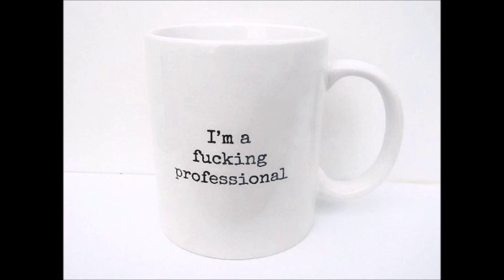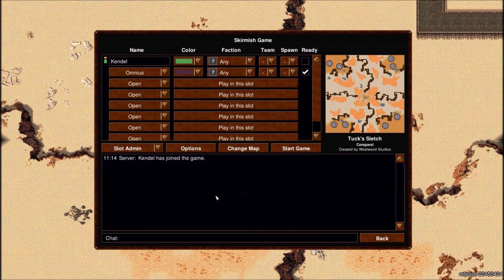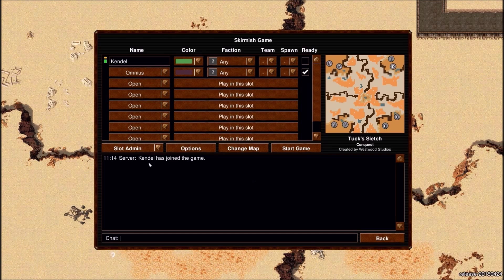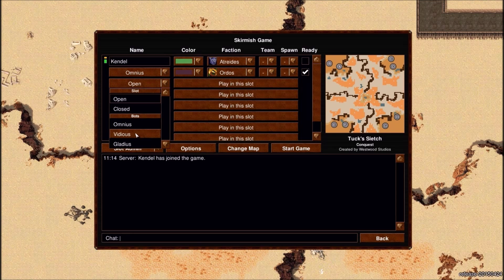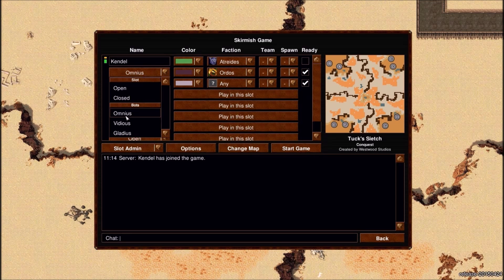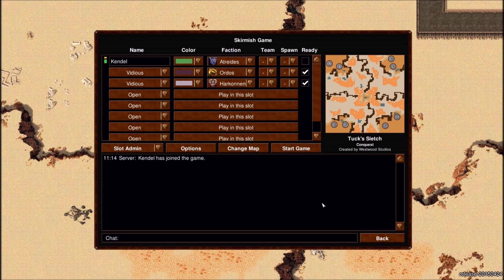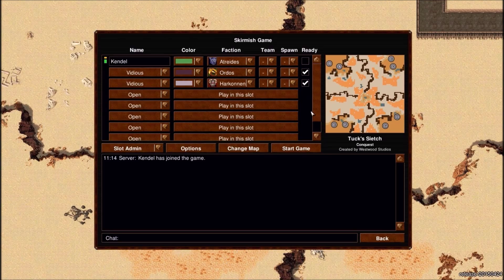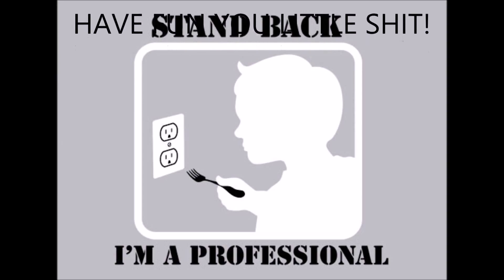Dune 2000 Bloopers!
Example of my profuse professionalism! Have fun!

Song is called "Codeko - Crest" but here is your link! (THANK YOU SIR MAY I HAVE ANOTHER)

Some video of a game. If you like this stuff find more of it on my channel!

This game is not mine. It belongs to people who made it. So no copyright is happening. Really. I couldn't make a game if I tried.

The music in the game or music that I include in any intros, if I make any, are not mine. So no copyrighting there either.

None of the names I give random people in games are mine. They're generic names everybody uses for everything. No copyright sh*t going on here either. I think it's stupid I have to put this stuff in here but I don't feel like being sued for something that obviously is not mine, nor did I claim it was mine.

I do not use monetization for any of my videos so if it shows ads, the music owner has monetized my video.

If you want to support me then too bad because I don't want cash money. I want to make vidyas of gaems.